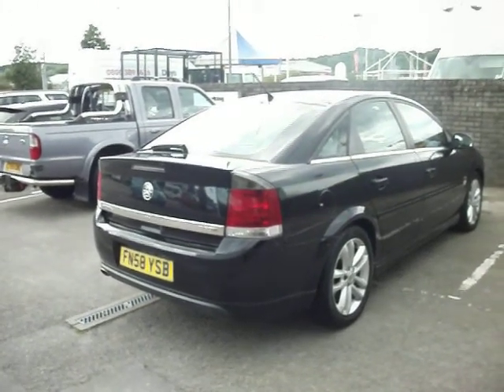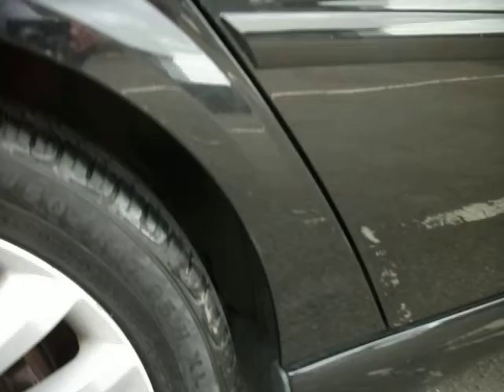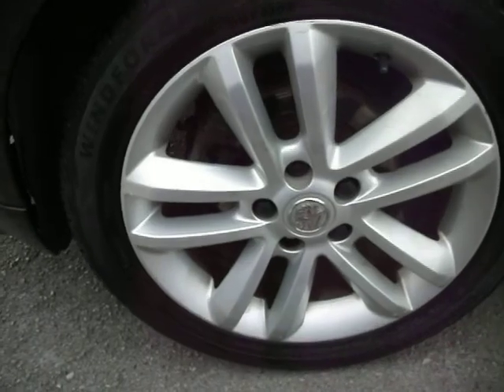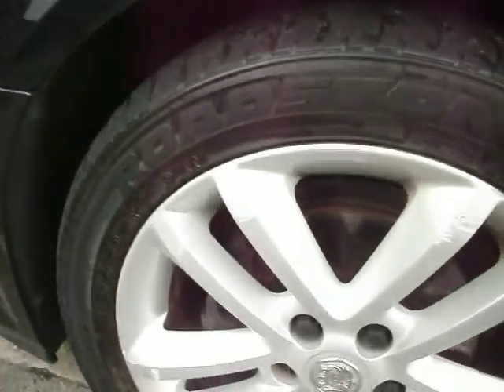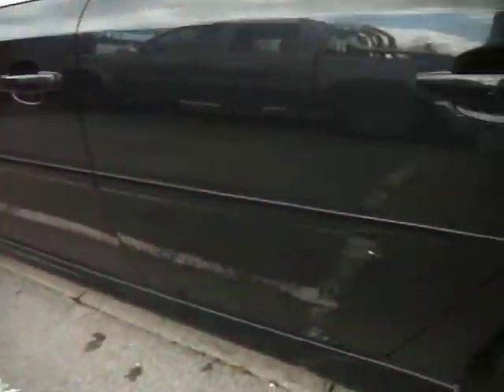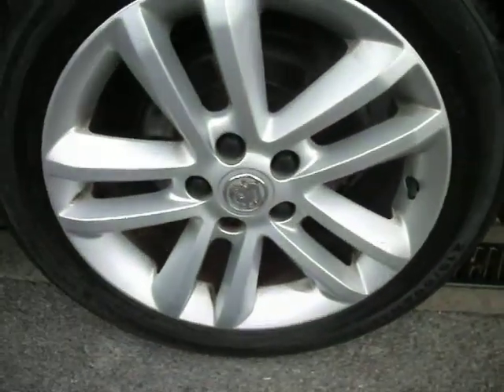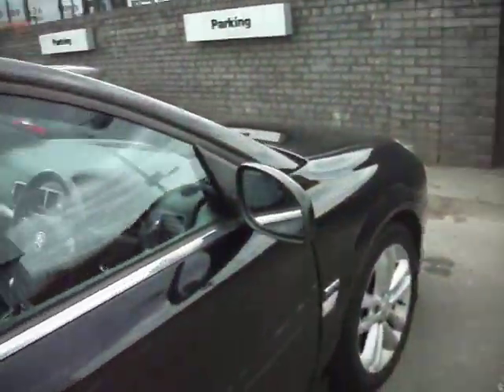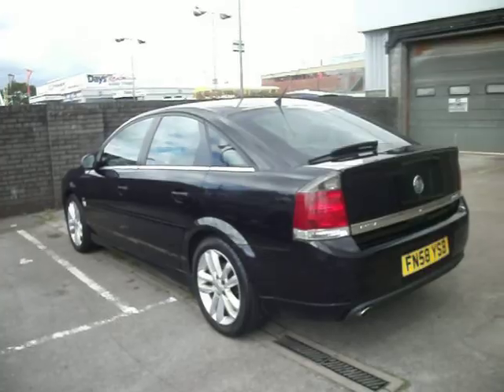Dealerpx com Vauxhall Vectra SRI Diesel Automatic FN58YSB